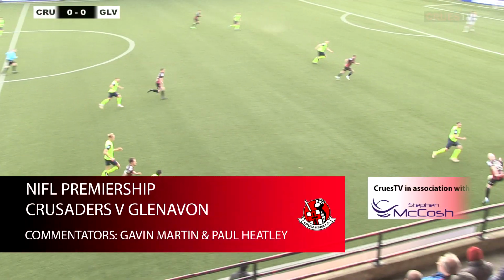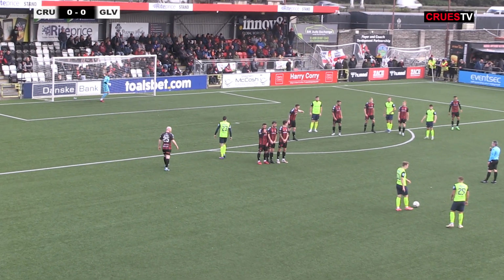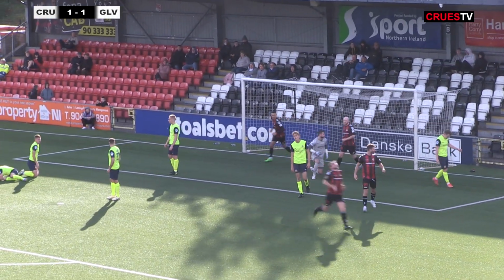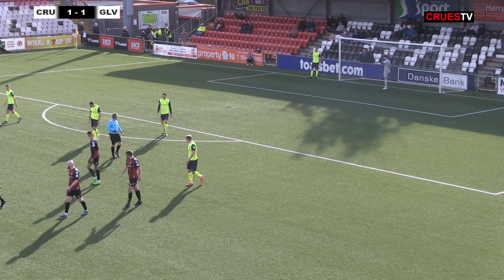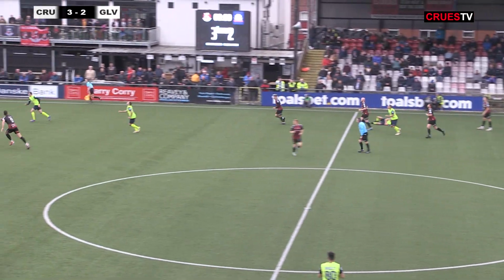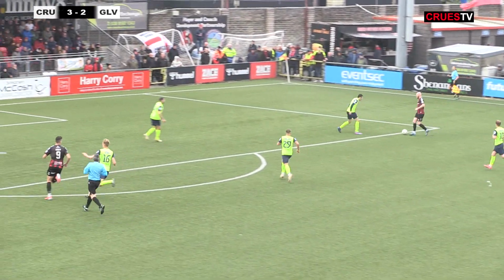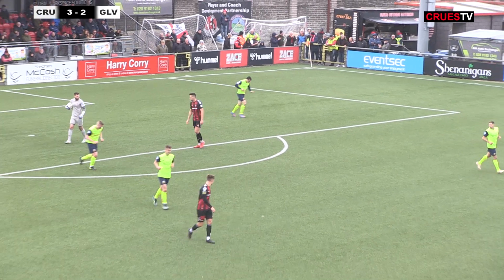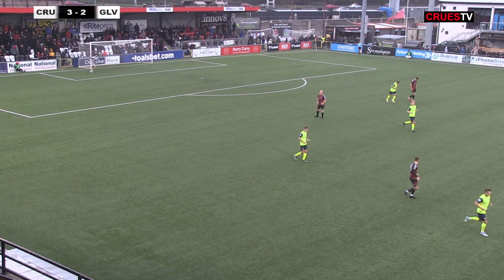Crusaders 3-2 Glenavon 15/10/22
Crusaders come from behind twice for a vital 3-2 win against Glenavon.  Goals from Philip Lowry and two from Adam Lecky.  Post match reaction from Stephen Baxter.